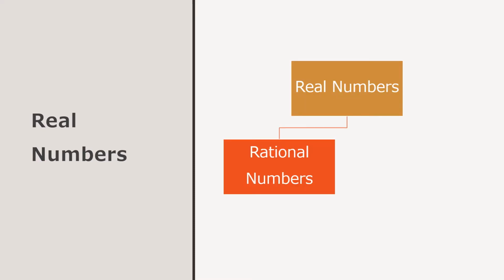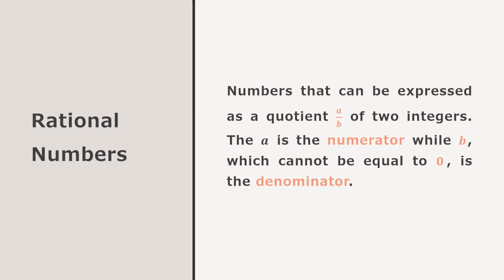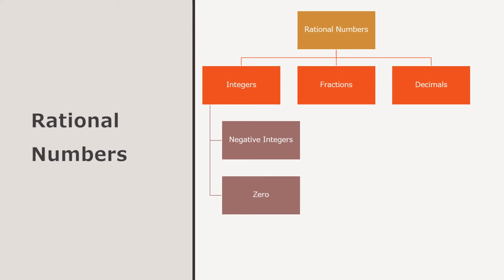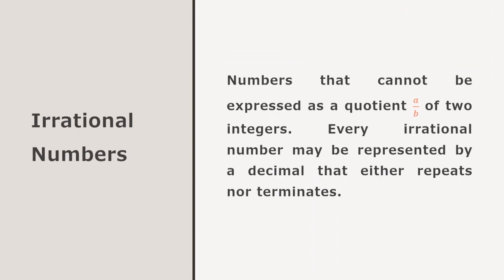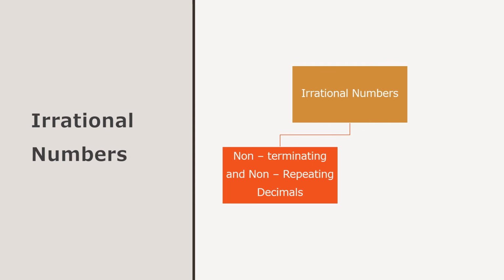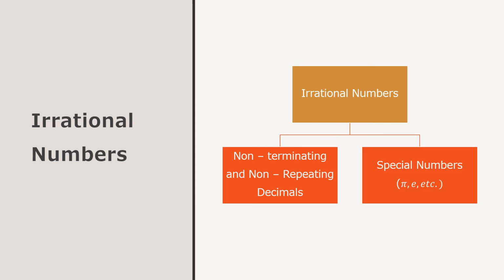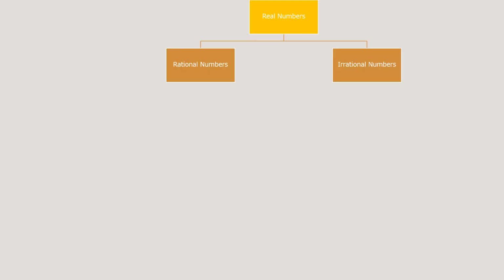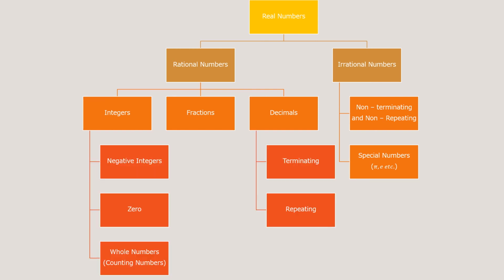Real Number System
The real number system and its subset.